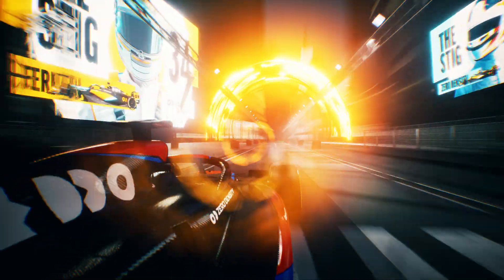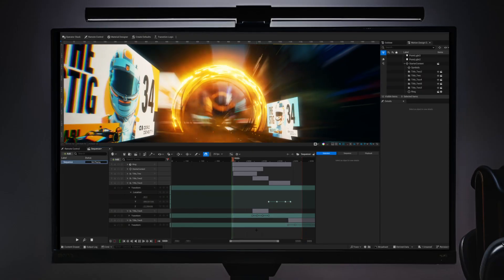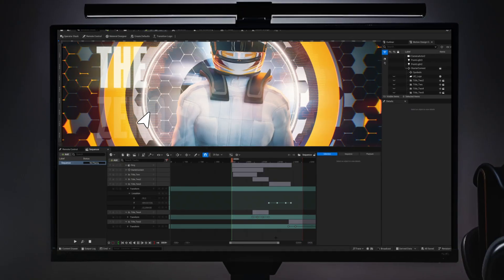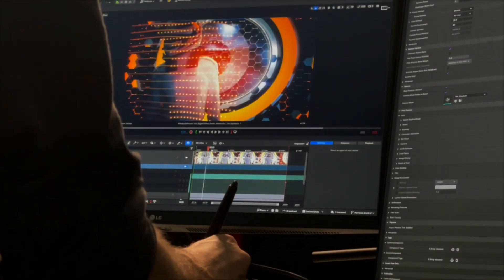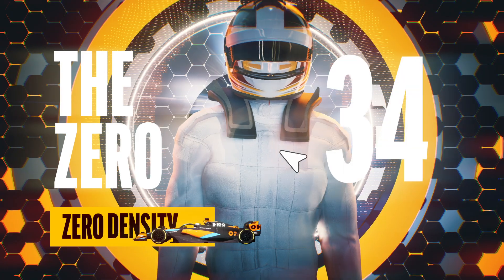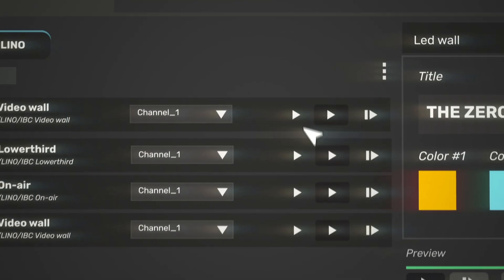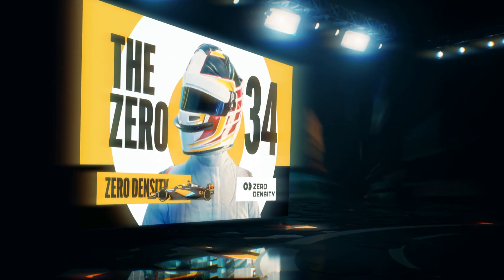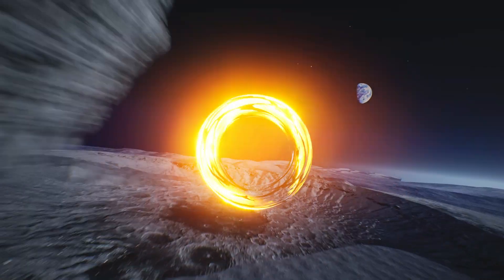Lino: Unreal Motion Design-Based Platform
Lino is the Unreal Motion Design-based platform that enables a comprehensive graphics ecosystem, enhancing creativity, boosting operational efficiency, and ensuring consistently high-quality graphics across all broadcast production motion graphics needs.